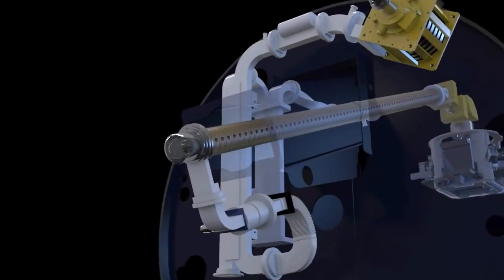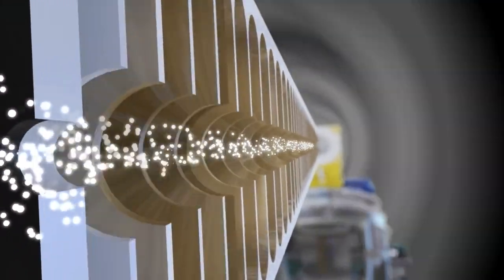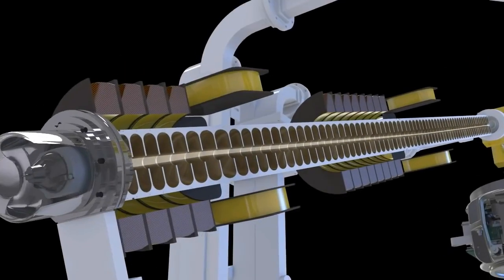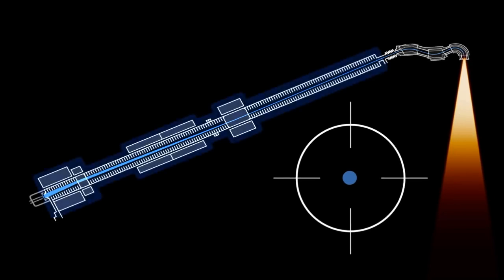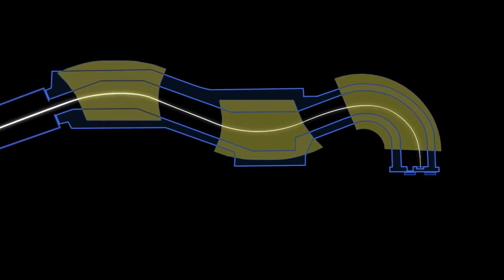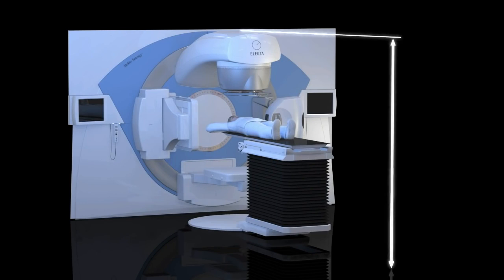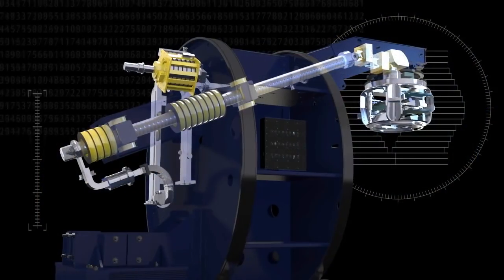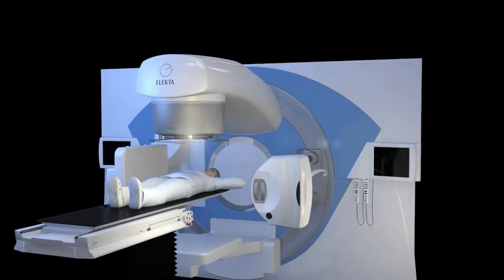How a Linear Accelerator Works HD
Very good description of how they work